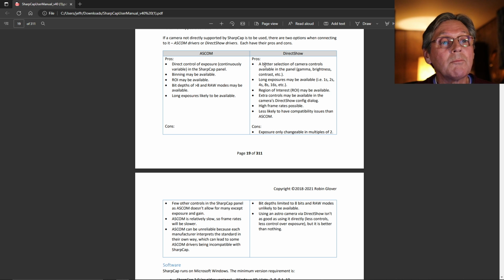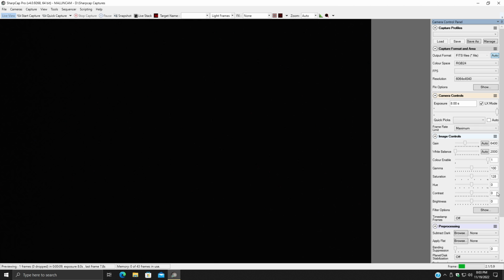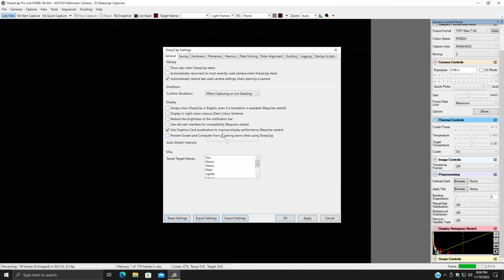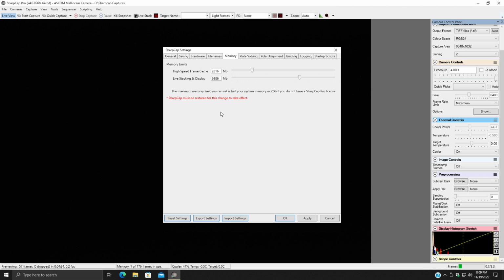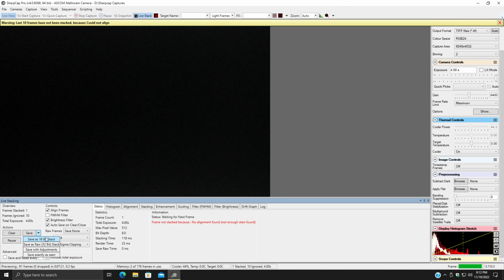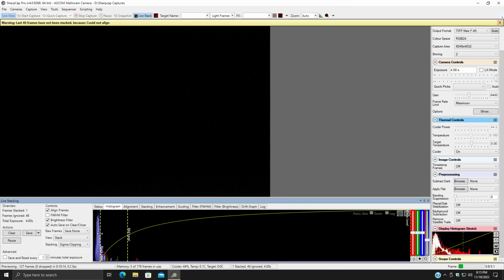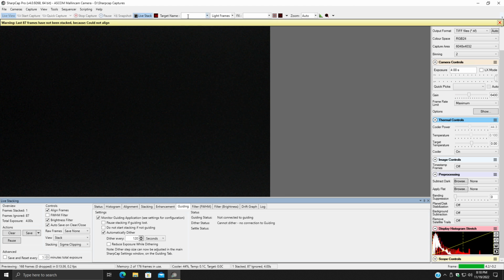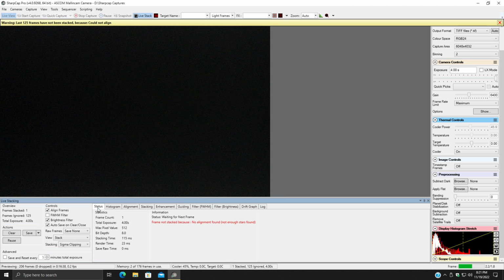My SharpCap Mallincam DS Series Camera Settings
This video is the first of two on how I use SharpCap with my Mallincam DS Series Cameras. This video will talk about and show the settings I found useful and work very well with my DS24 and 62cTEC cameras with SharpCap's Live Stack feature.

The next video will show me using Stellarium, NINA, and SharpCap in a session. SharpCap has features that Mallincamsky doesn't and these make it just another tool in our Astro Tool Box...  Hope you like it.